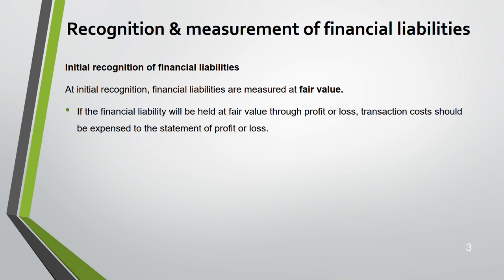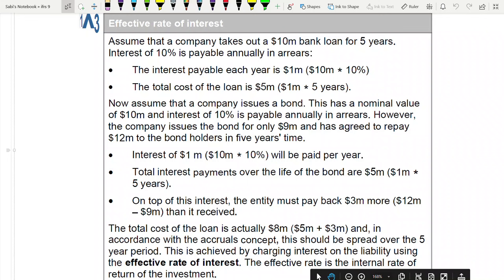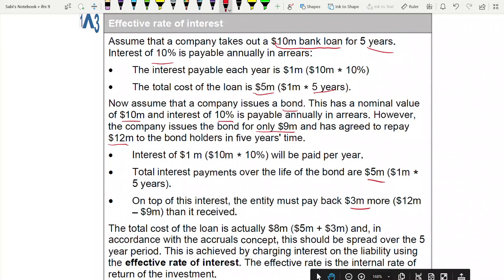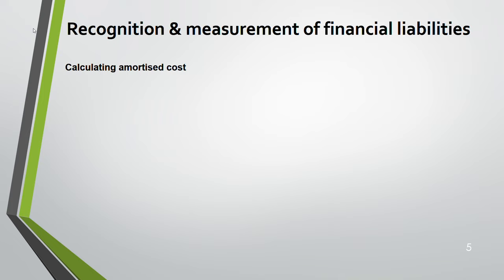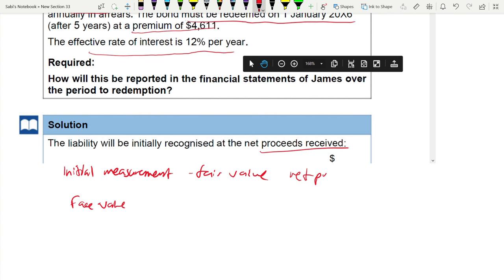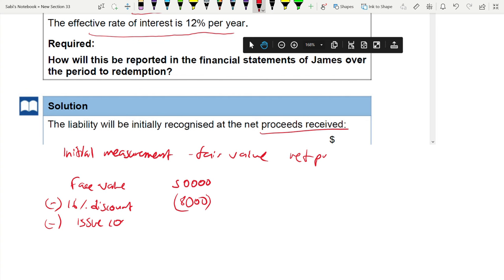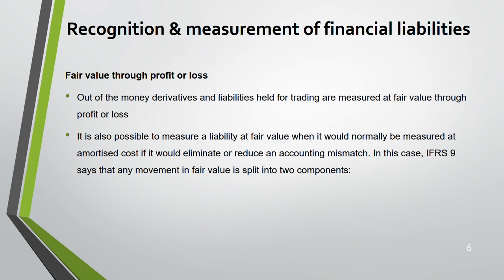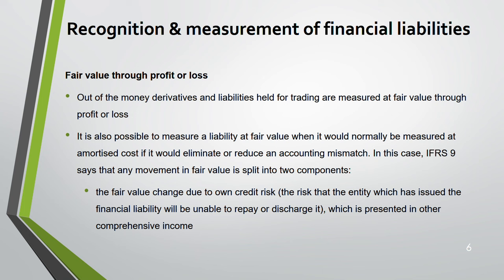ACCA I Strategic Business Reporting (SBR) I IFRS 9 - Financial Instruments - SBR Lecture 31